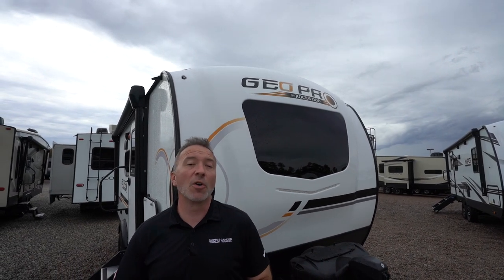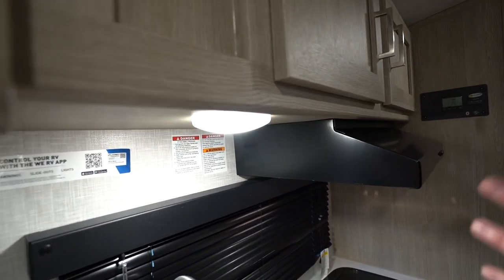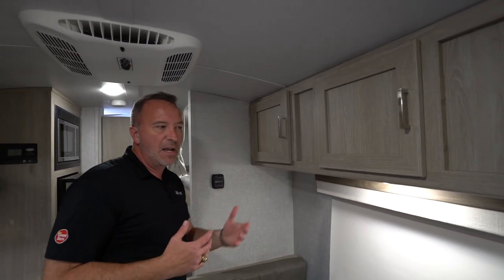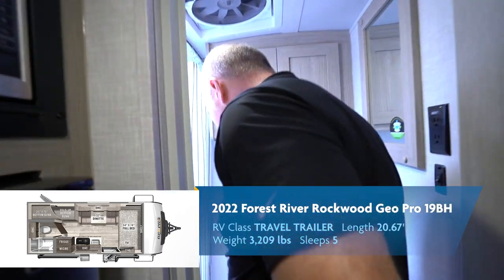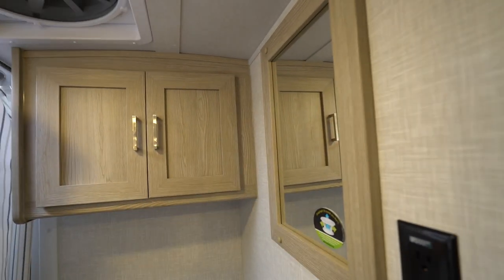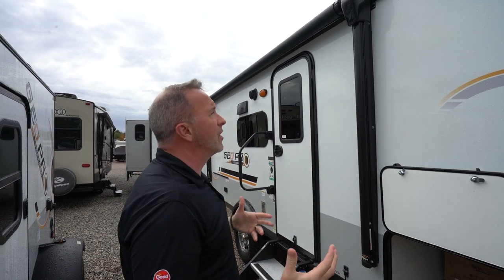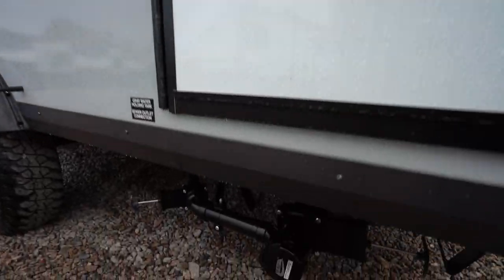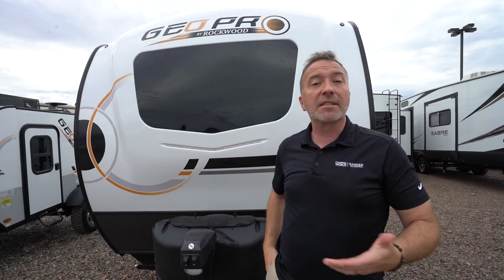2022 Forest River Rockwood Geo Pro 19BH | Travel Trailer - RV Review: Camping World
Chris Young gives a breakdown of everything you need to know about owning a the 2022 Forest River Rockwood Geo Pro 19BH.

TIMESTAMPS
0:00 - Intro
1:17 - Kitchen and Dinette
3:48 - Sleeping
5:02 - Bunkhouse
6:05 - Bathroom
7:17 - Front Features
8:01 - Camp Side Features
9:09 - Rear Features